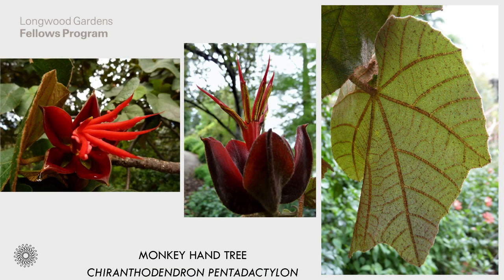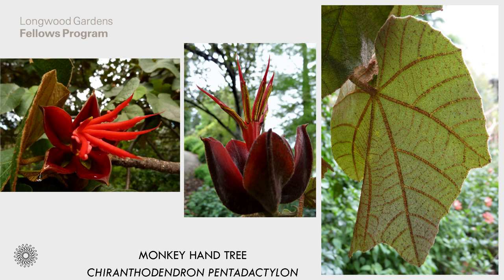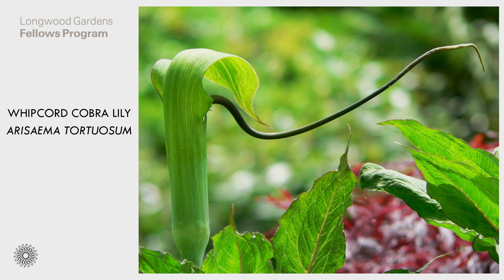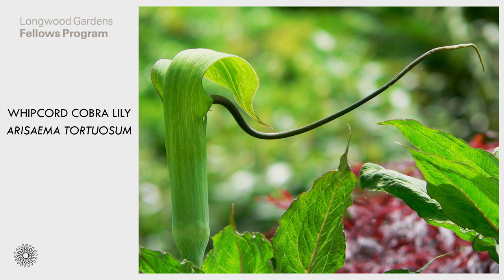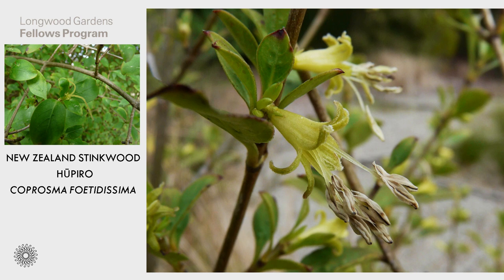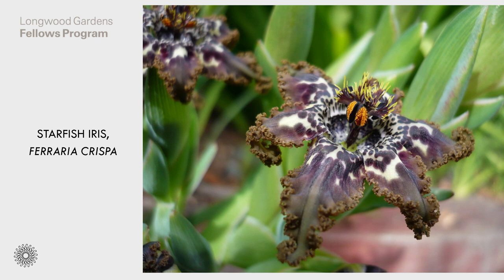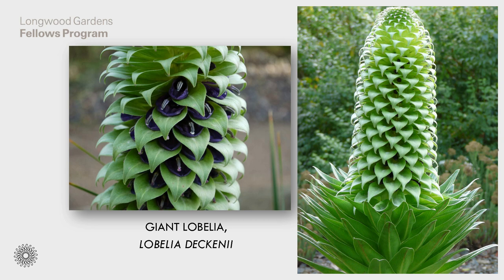Freaky Plants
Join Longwood Fellow Barbara Wheeler as she takes you on a tour of her ten favorite “freaky plants.” From unusual odors to gigantic blooms, these unique plants showcase the wonder of nature. Then meet Barbara, whose career in horticulture has taken her around the globe.